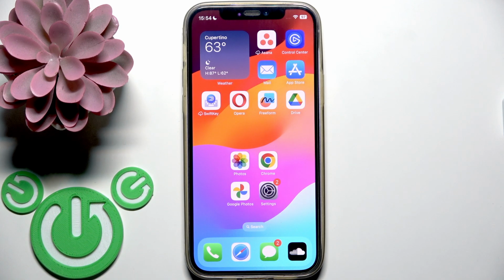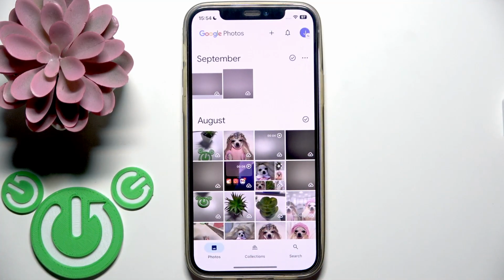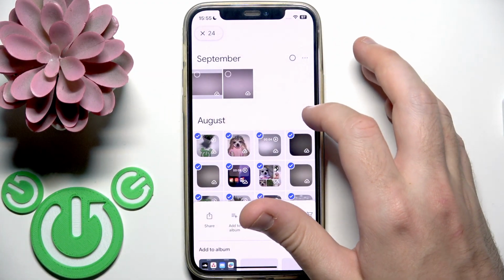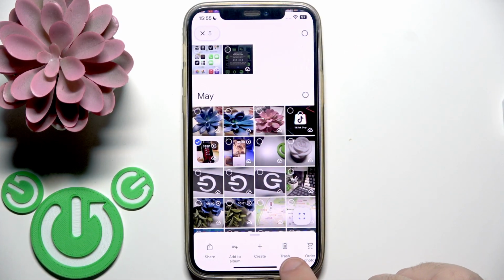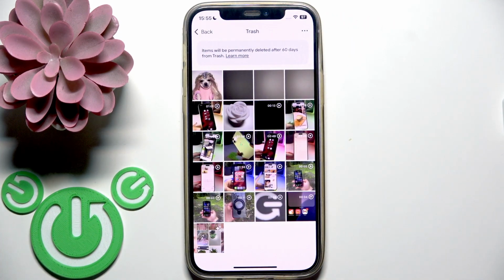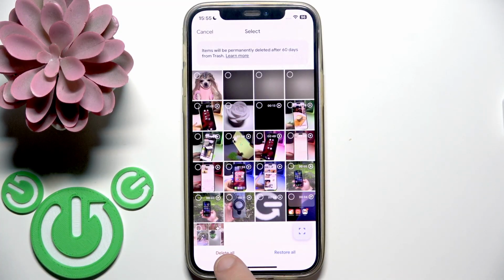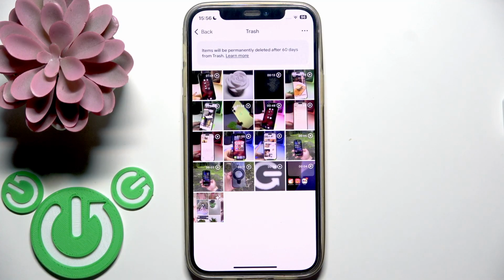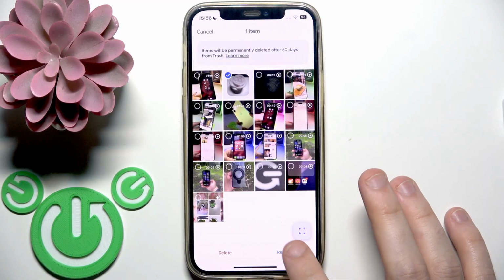How do I Delete Photos From Google Photos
If you want to free up space or remove unwanted pictures, deleting photos from Google Photos is quick and easy. In this video, you will learn step-by-step how to delete photos and videos from your Google Photos app on both Android and iOS devices. We’ll show you how to select single or multiple photos, move them to the trash, and permanently delete them so they cannot be restored. You’ll also find out how to restore photos from the trash if you change your mind, and what happens to deleted photos after 30 or 60 days. Whether you’re looking to clean up your Google Photos library or need to permanently erase sensitive images, this guide will help you manage your photo collection with confidence.

How to delete photos from Google Photos on Android and iOS?
How to permanently remove photos from Google Photos trash?
How to restore deleted photos in Google Photos before they are gone forever?

0:00 Introduction
0:08 Open Google Photos app
0:18 Select photos or videos to delete
0:35 Move selected items to trash
0:58 Go to trash and manage deleted items
1:16 Permanently delete or restore photos
1:41 What happens to photos in trash?
1:55 Final tips and outro